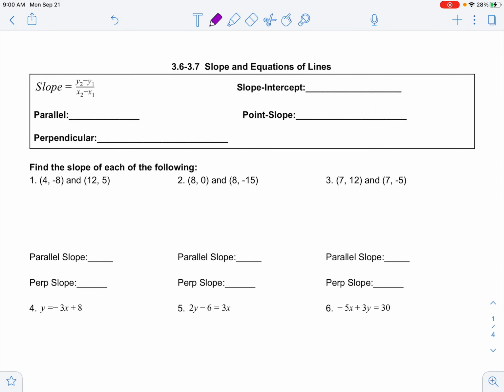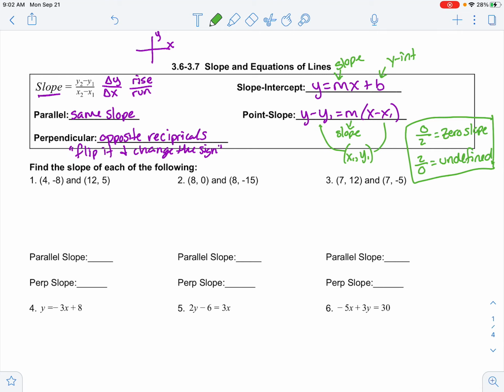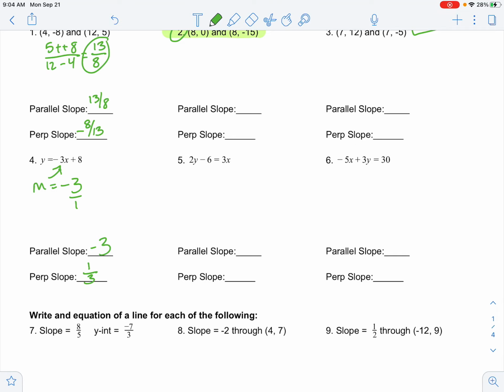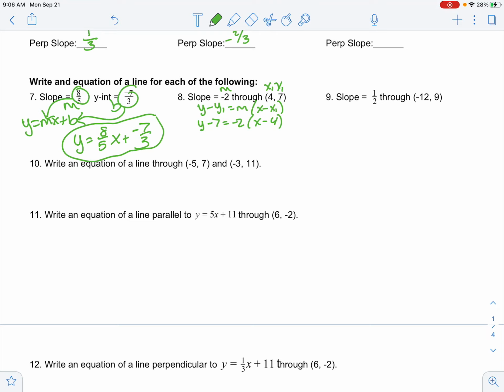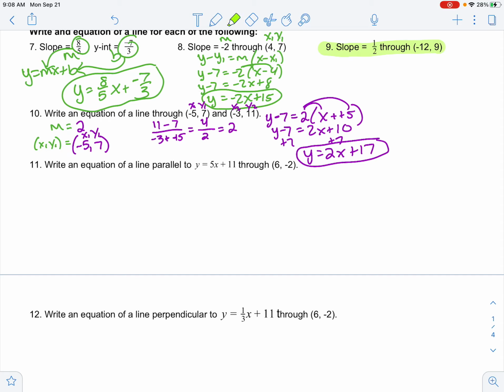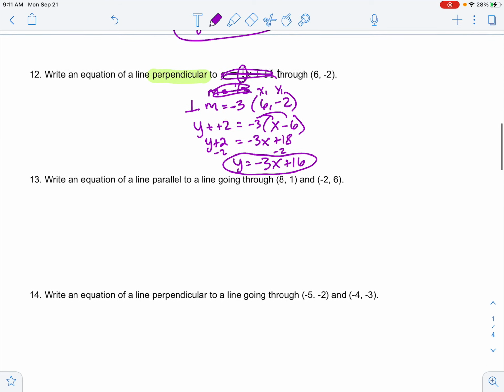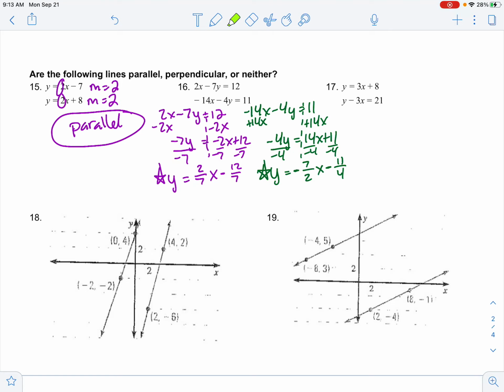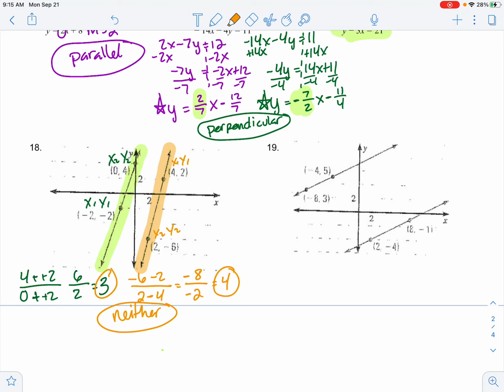3.6-3.7 Parallel and Perpendicular Slopes